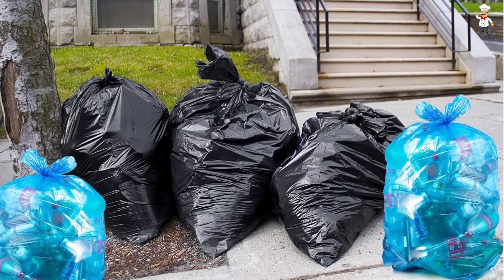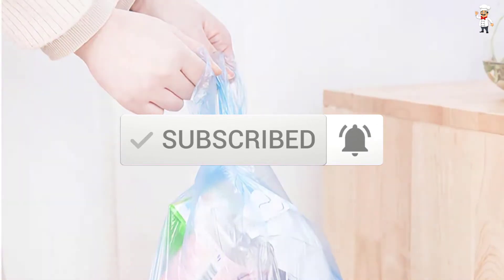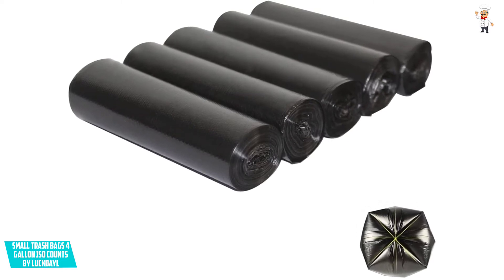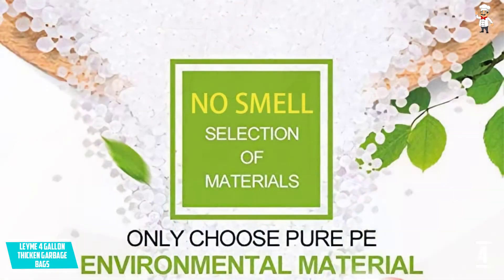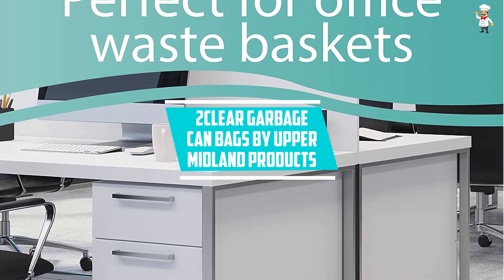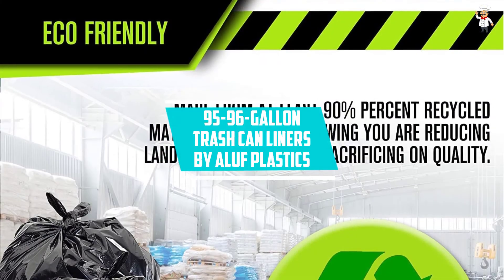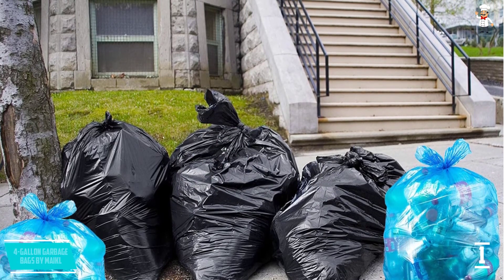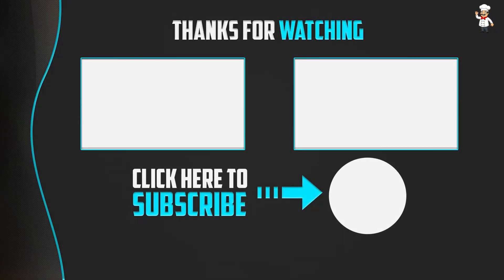Top 5 Best Trash Bags 2022 Reviews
▶️ 5. Small Trash Bags 4 Gallon 150 Counts by LUCKDAYL.

▶️ 4. LEYME 4 Gallon Thicken Garbage Bags.

▶️ 3. 2Clear Garbage Can Bags by Upper Midland Products.

▶️ 2. 95-96-Gallon Trash Can Liners by Aluf Plastics.

▶️ 1. 4-Gallon Garbage Bags by MAIKL.

➥ Prime Discounted Monthly Offering
➥ Amazon Fresh
➥ Try Twitch Prime
➥ Amazon Music Unlimited
➥ Try Amazon Home Services
➥ Kindle Unlimited Membership Plans
➥ Create an Amazon Wedding Registry
➥ Try Audible and Get Two Free Audiobooks